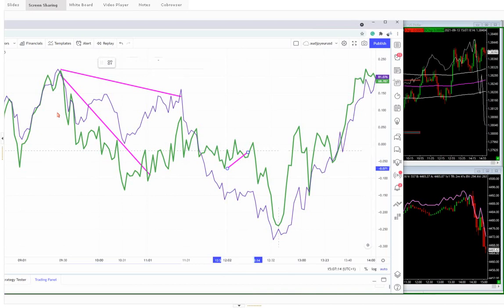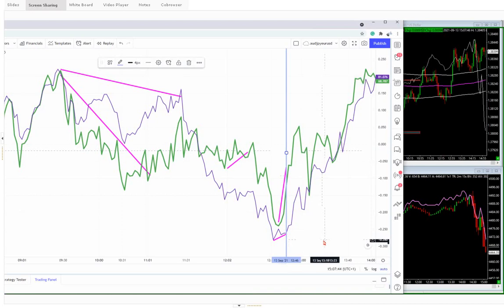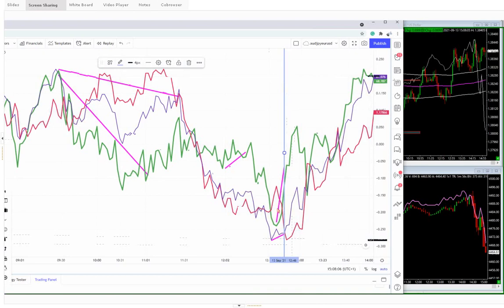EUR AUDJPY Correlation Trade